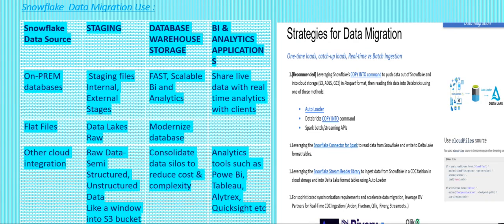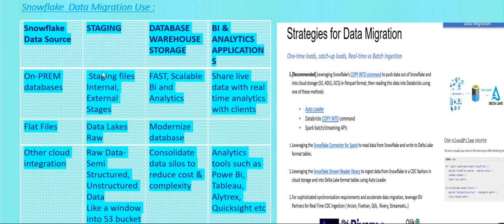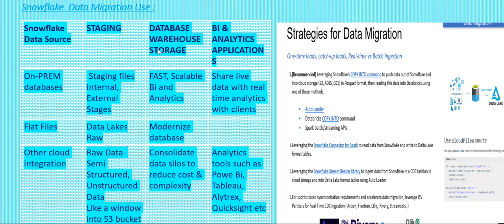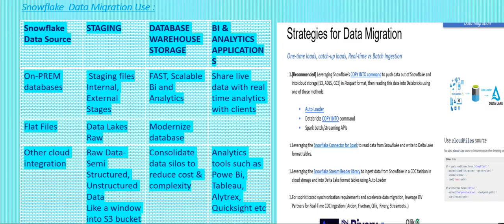Snowflake Fundamental Architecture and Features - Part 2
Snowflake Fundamentals
Snowflake Data Migration Analysis
Snowflake Architecture
Snowflake Layers
Snowflake Operations
Snowflake SAAS
Snowflake Management
Snowflake Query History
Snowflake Metadaat Management
Snowflake Snowpipe
Snowflake Batch Streaming
Snowflake CDC
Snowflake Ingestion
Snowflake Computing
Snowflake Optimization SCD
Extration
Transformation
Loadtion
Snowflake Partner Connect
Snowflake Marketplace
Cloud Data Migration Analysis
Snowpark
Python
Dataframe
SQL
PDF
Snowflake Stages - Internal, External
Table
View

✅️The Ultimate Resource Tracker: SQL, Python, Pyspark, Gen AI
Thanks!

1. "Believe in Yourself"!!! If you will not believe in yourself then who else will believe.
2. Never give up and try again if your are not successful in the first attempt.
3. Be Consistent with learning and upgarding and practise makes you perfect!!!

google colab,google colab tutorial,google colab tutorial for beginners